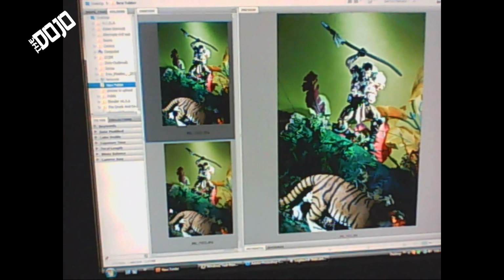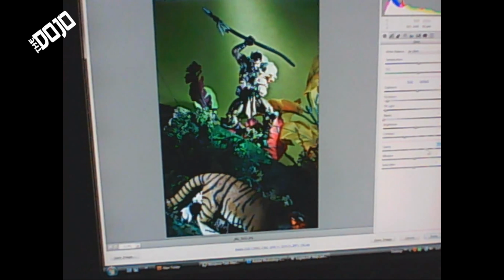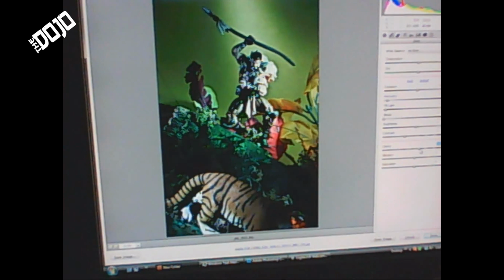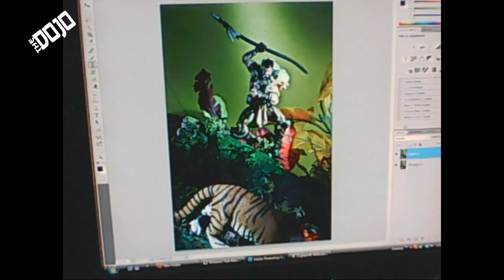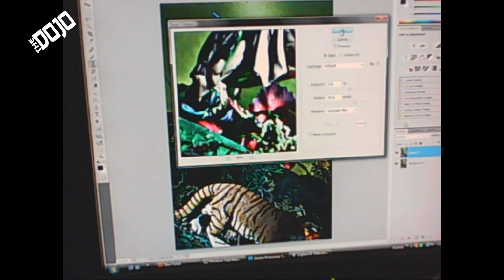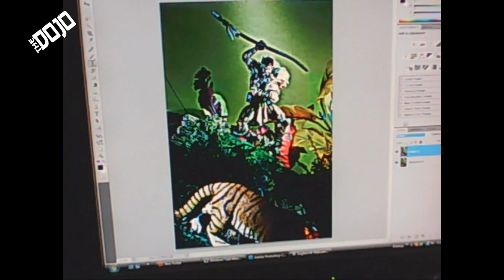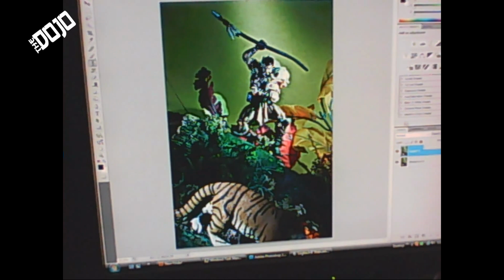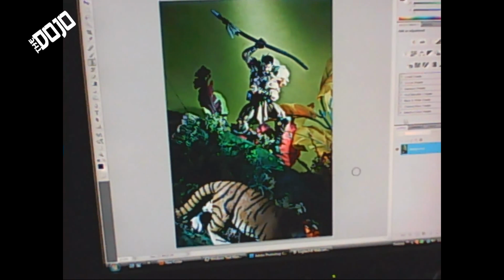The Dojo EP. 4.5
quick camera raw (Photoshop) Tut with James.